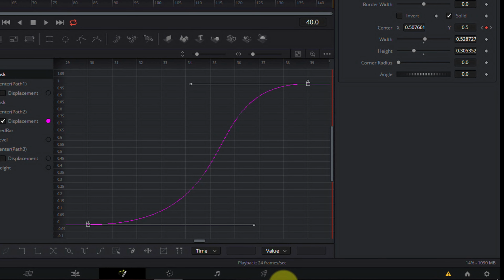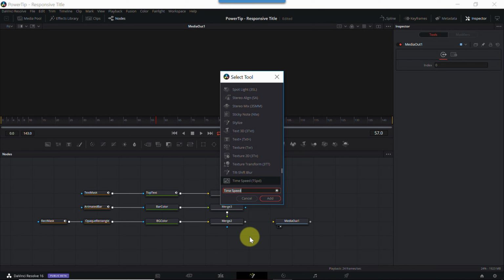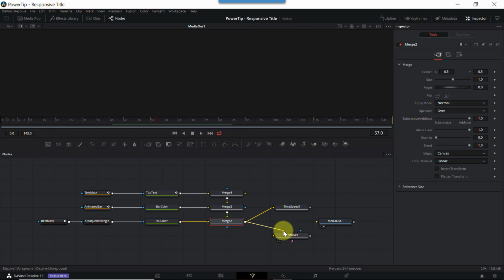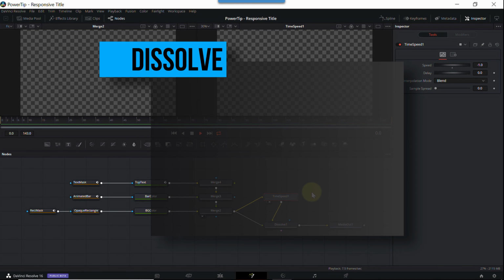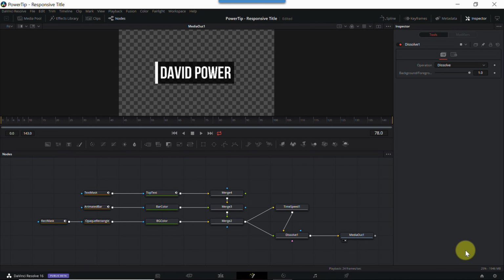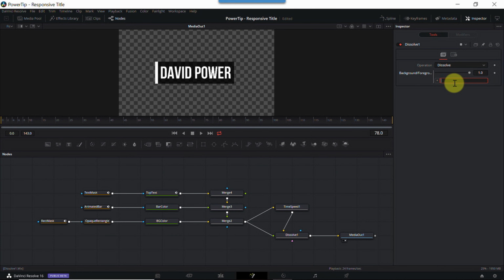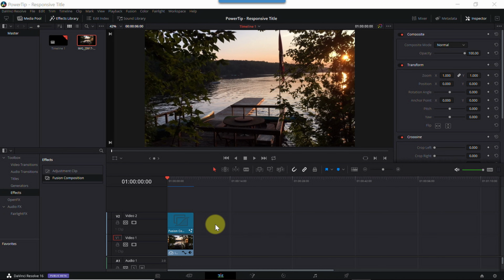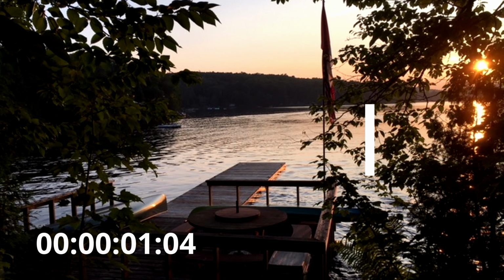Make Your Fusion Titles Responsive — DaVinci Resolve PowerTip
How to add BOTH an exit animation AND timeline responsiveness to any animated Fusion title... without messing with keyframes, splines, and other finickiness.